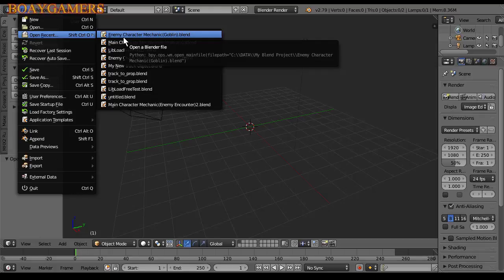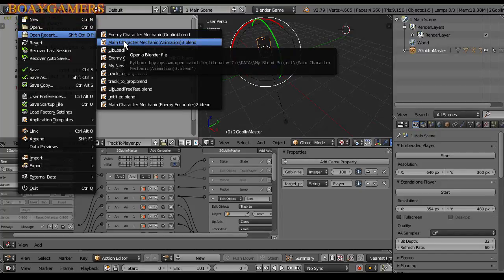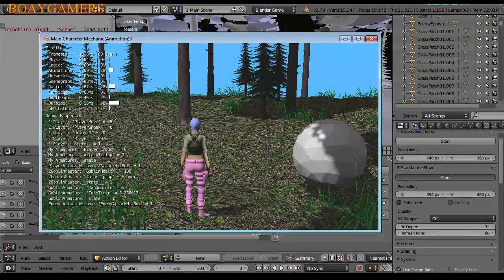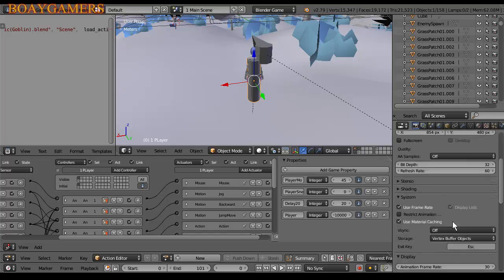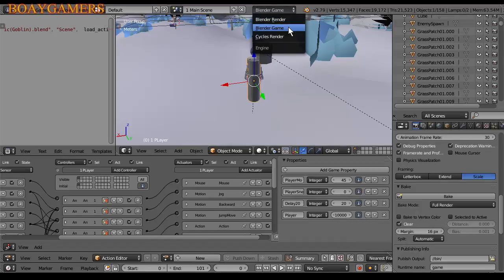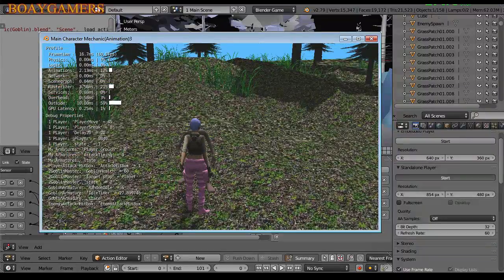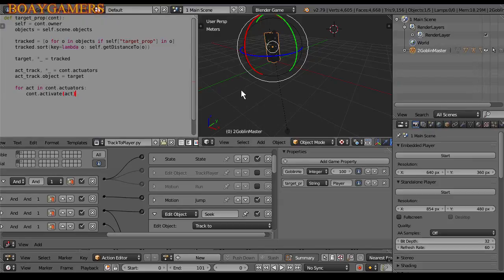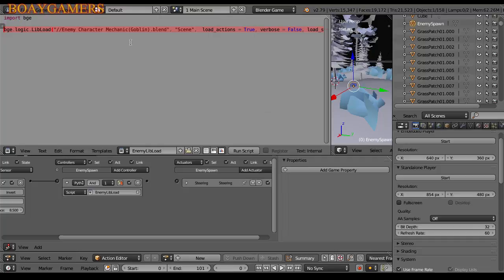Making Game with Blender 2.79 - AI and game mechanic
This is my recent Project as Game Delevoper.
Using Blender 2.79 Game engine, all were using opensource software Including Gimp,Audacity, and Blender it self.

Thanks.